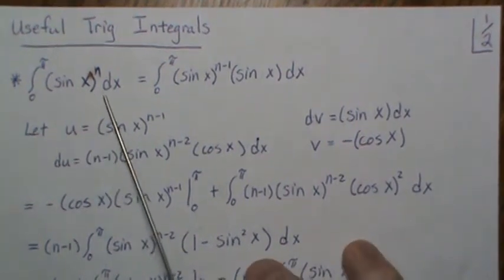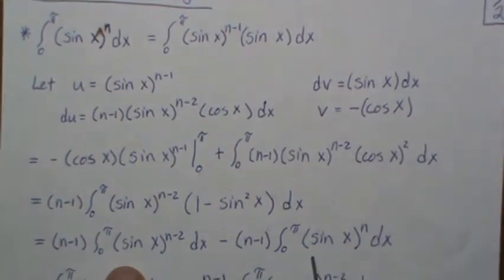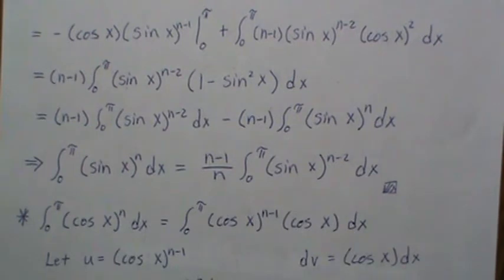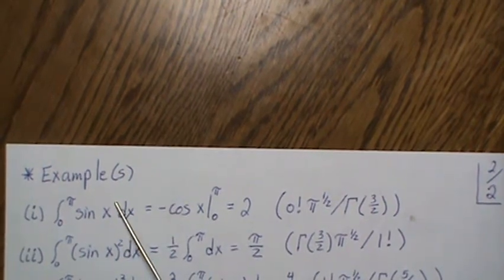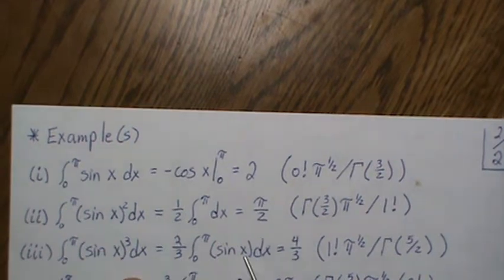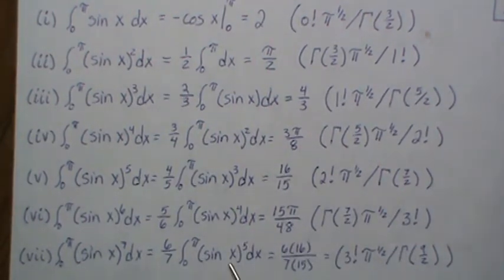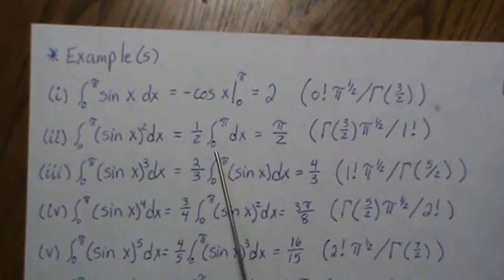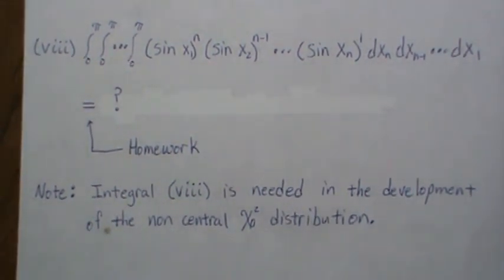Useful Trig Integral: Sin & Cos power reduction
We derive a useful Trig Identity that is used in the development for the density of a non central chi-square density.